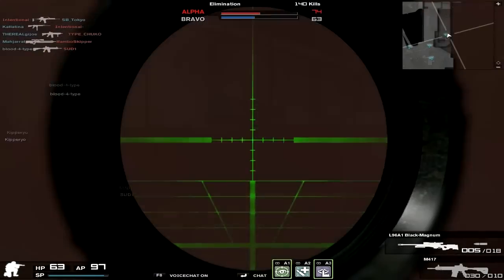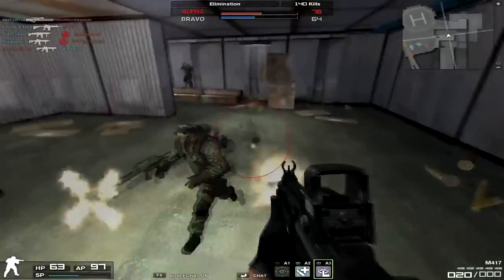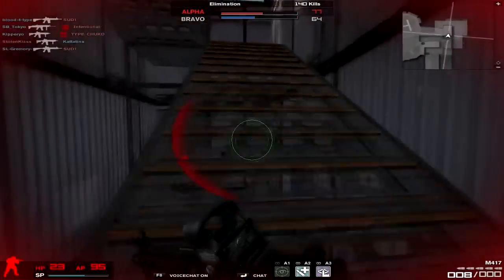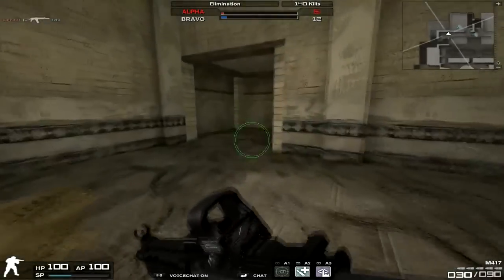Combat Arms M417 Review | Shadolance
Stats:
Damage 39
Portability 62
Rate of Fire 74
Accuracy 80
Recoil 64

Pretty nice gun to use, basically an M416 CQB with more damage, and less damage dropoff. However, it has a greatly increased recoil, however don't take that the wrong way, still controllable. It's basically the dcision between power or low recoil. The CQB is even better, more power :) However, although this is a NICE gun, it doesn't compete well outside the GP range of weapons. Even in the GP range, there are others I would rather have due to overall usability level, like the m6a2.

Overall: 7/10